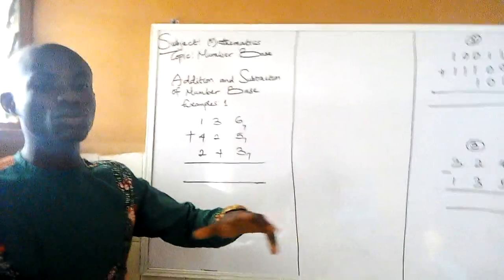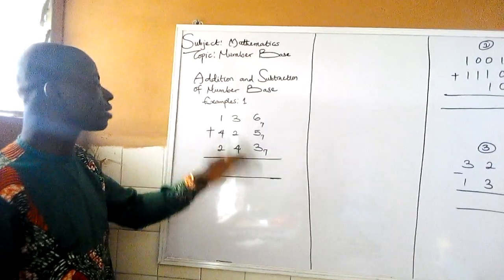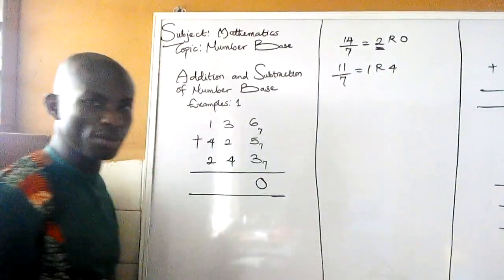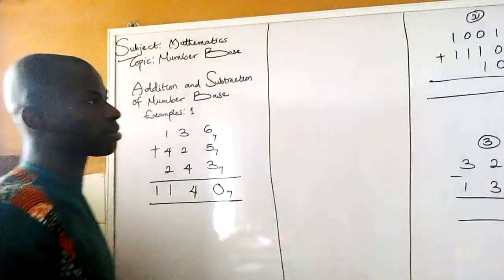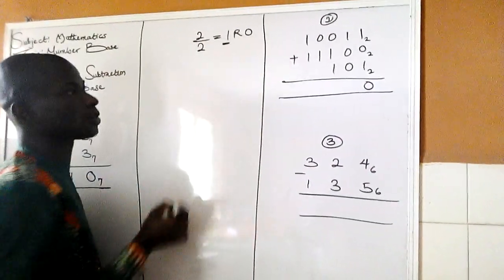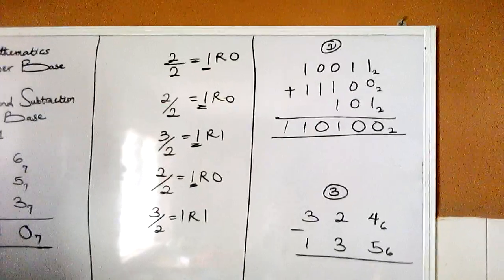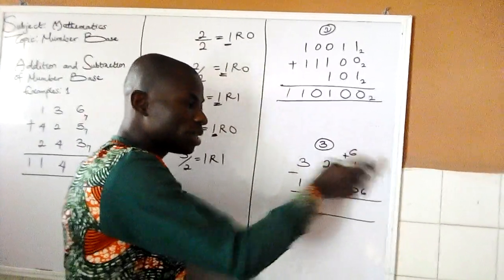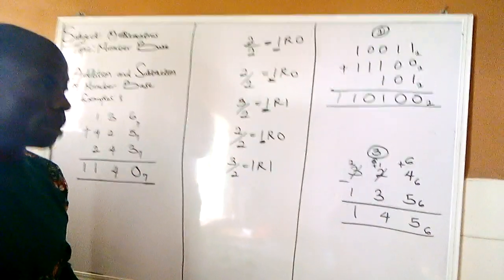Mathematics is fun - (Addition and Subtraction of Number Base)